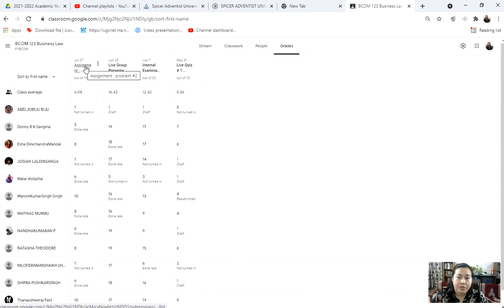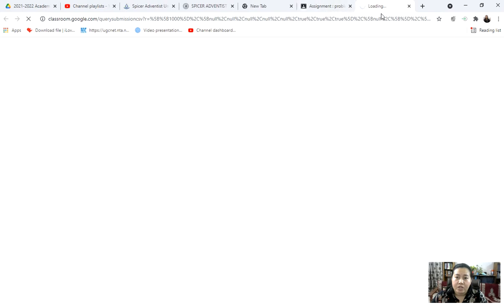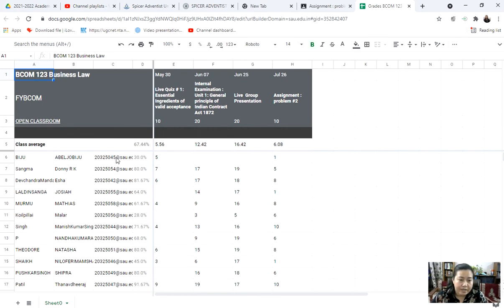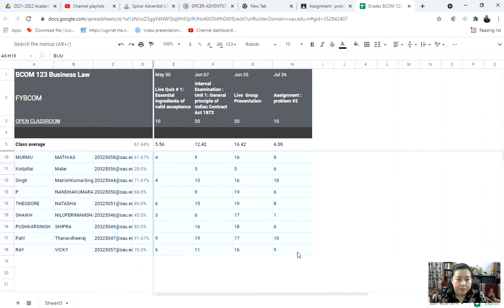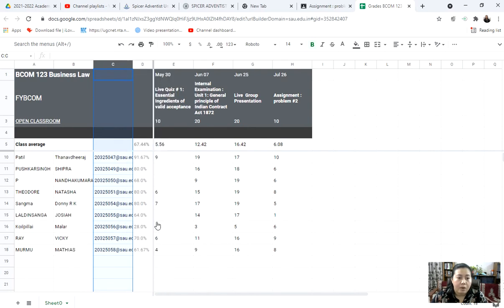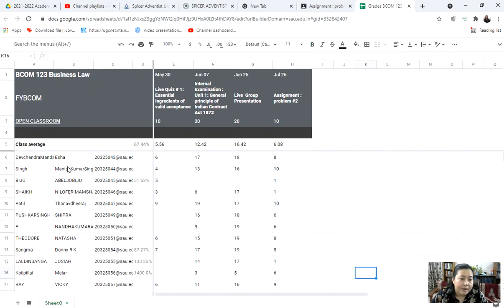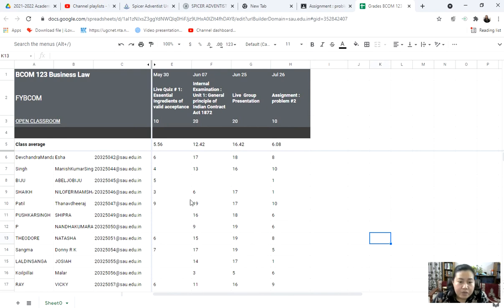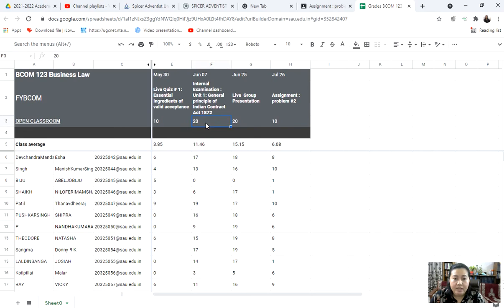How to export all the grade in your google classroom to google sheet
Useful Tips for Internal mark calculation